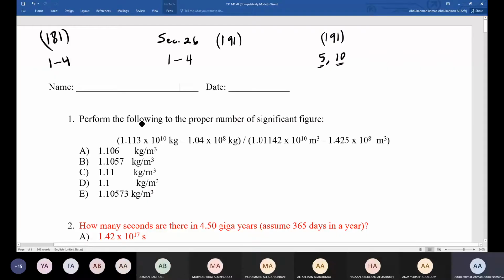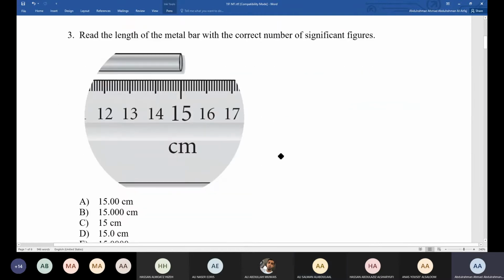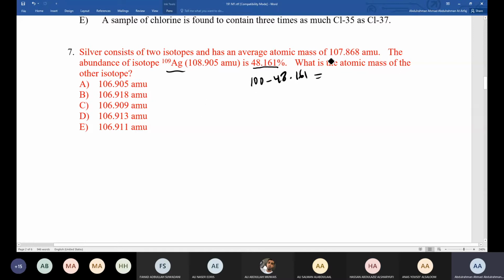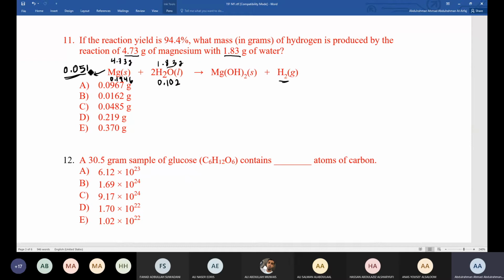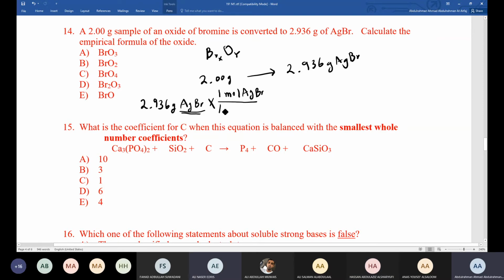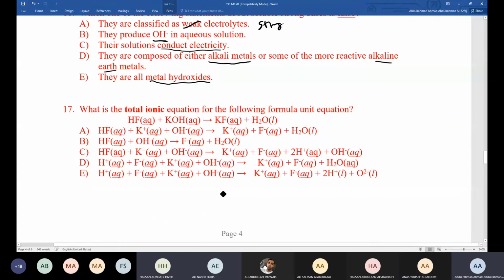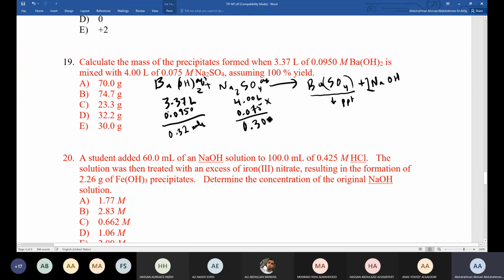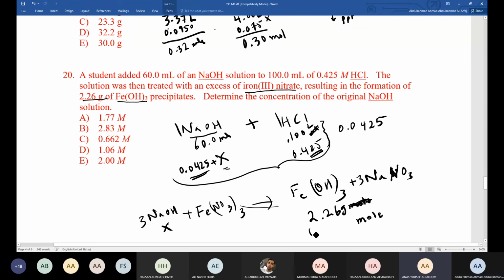M I Chapter 1-4(191)